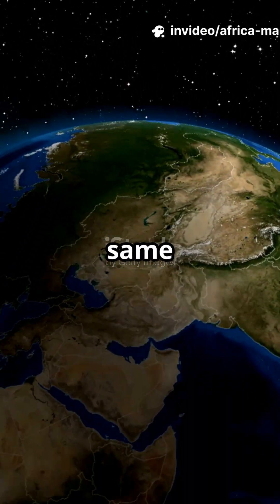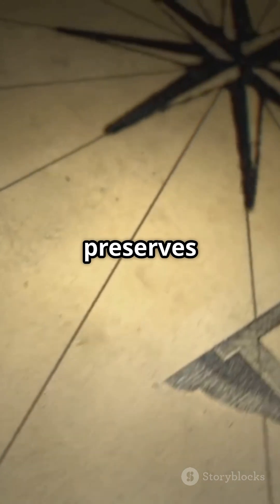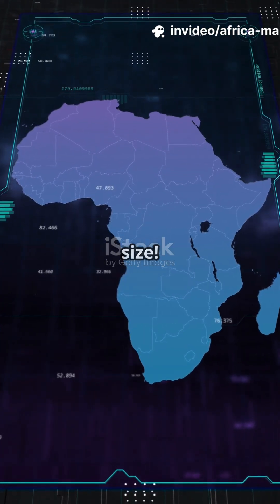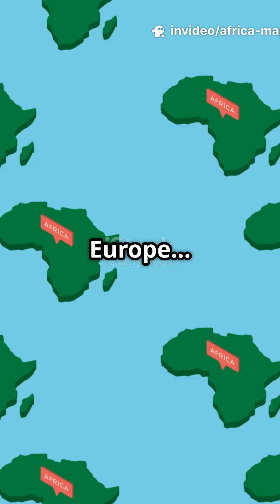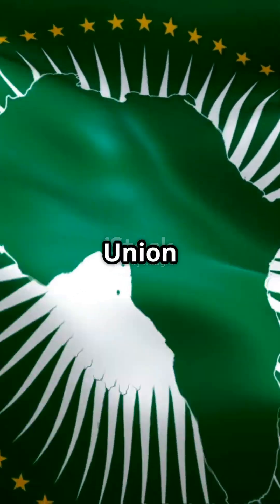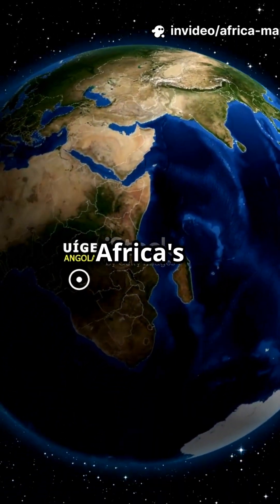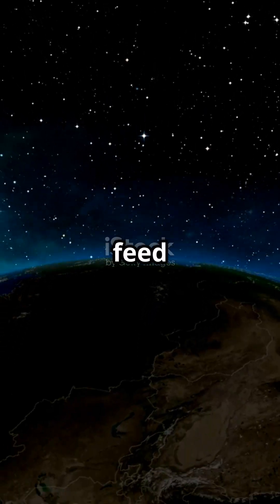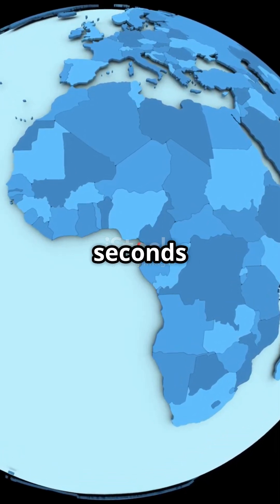You’ve Been Lied To: Africa’s Real Size Revealed!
Think Greenland and Africa look the same size? Think again—most world maps use the Mercator projection, which distorts true land sizes. In reality, Africa is enormous—it's larger than the U.S., China, India, Japan, and most of Europe combined! 🌍 This 60-second video reveals how traditional maps mislead us and highlights the African Union’s push for the Equal Earth projection, which shows Africa’s true scale. Maps shape our worldview, and choosing accurate ones helps reclaim visibility and pride for the continent. Don’t miss this eye-opening truth about Africa’s size!

OUTLINE:

00:00:00 The Truth About Africa's Size